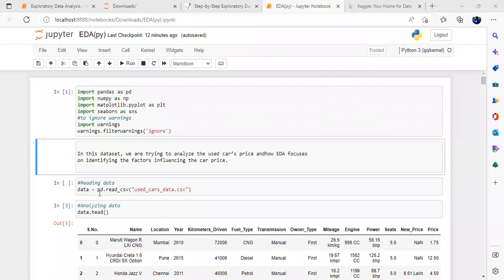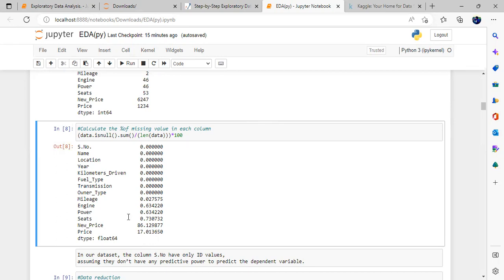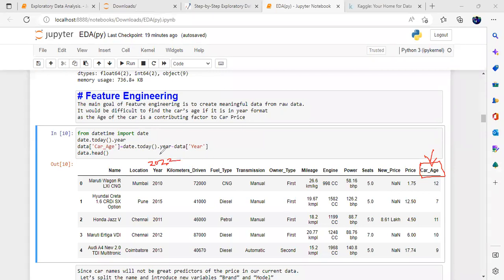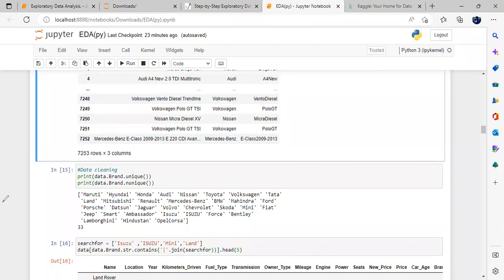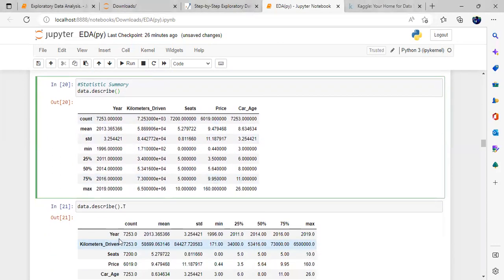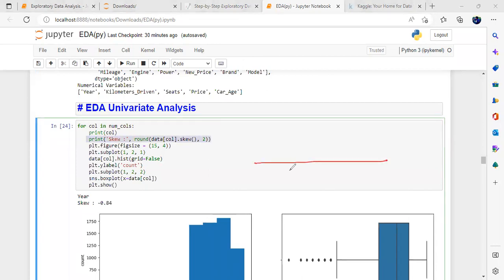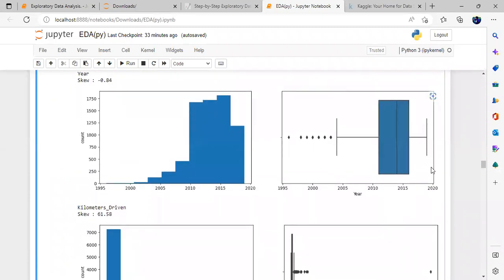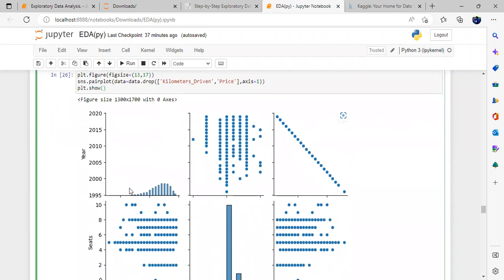Data Science Live Training-EDA(Practical)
This class covers the -EDA(Practical)